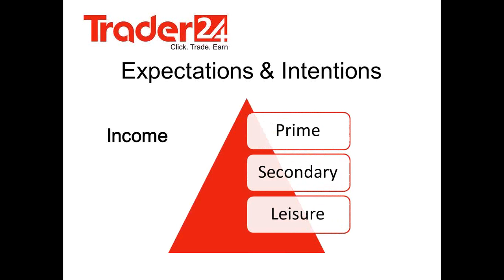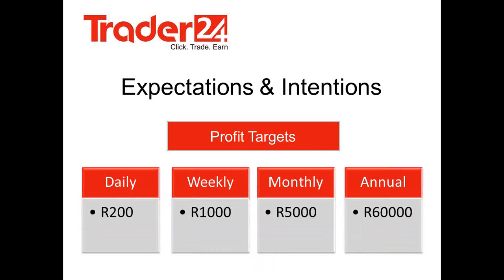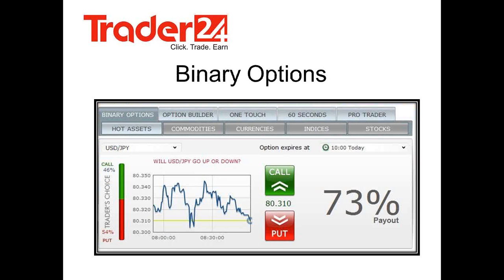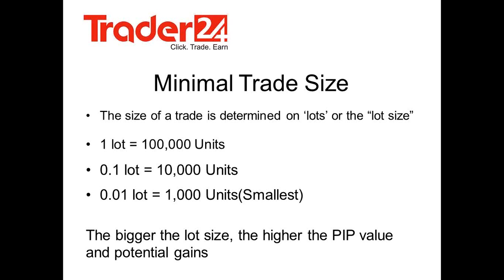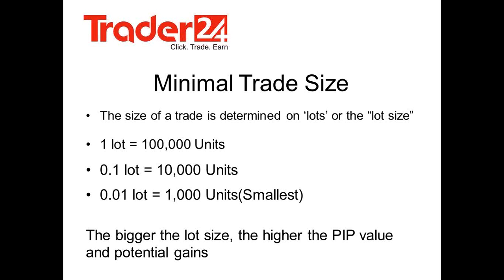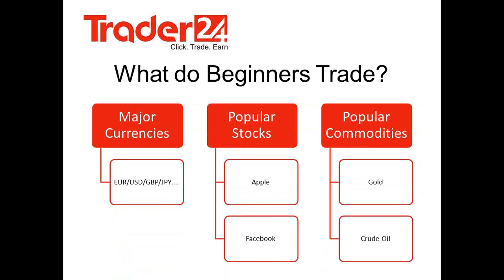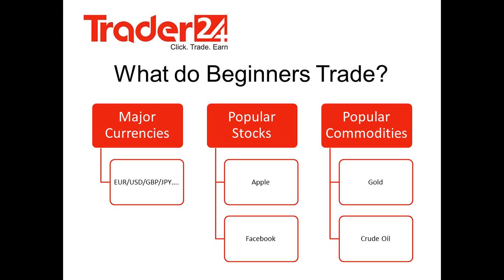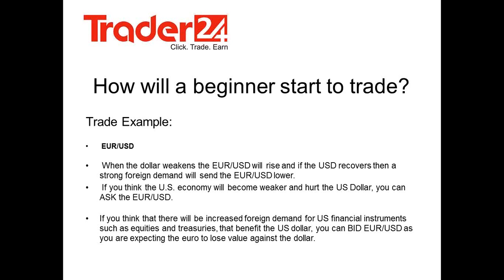Getting Started with Trader24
WHAT YOU'RE GOING TO LEARN WITH TRADER24.COM:

Recommendations on Funding your Account
Expectations and Intentions
The Trading Process
Trading Platforms